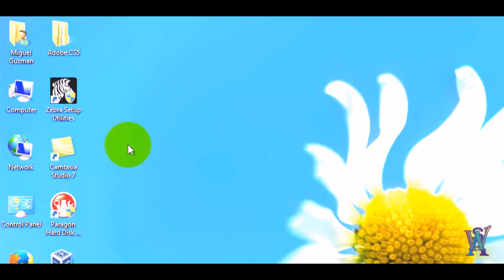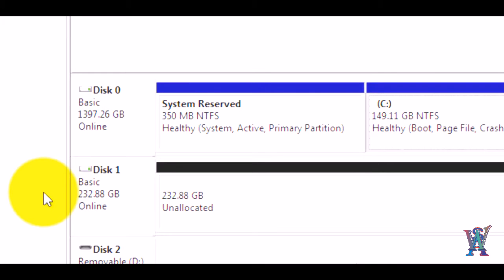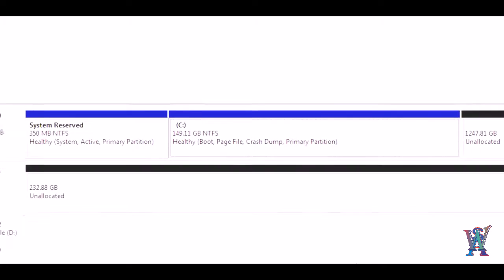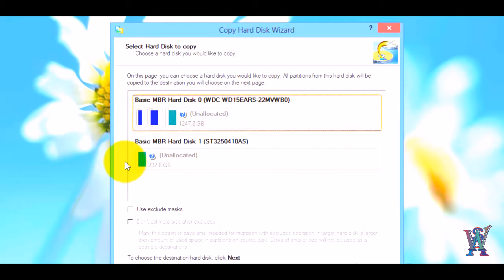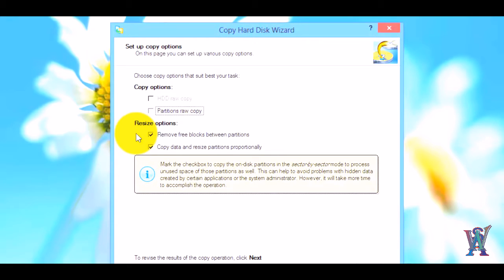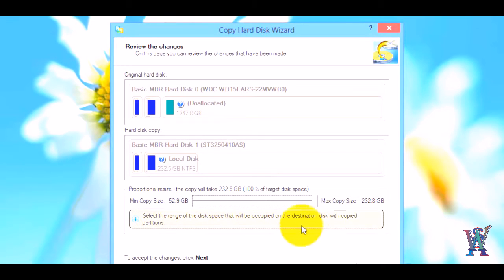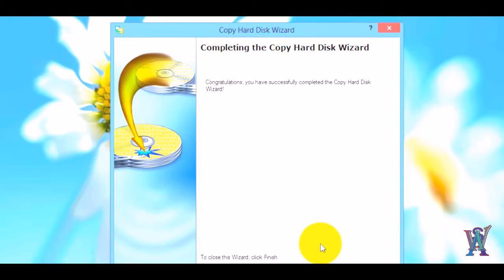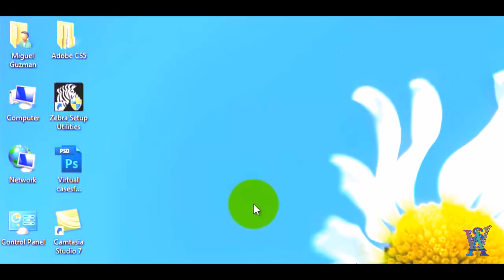Completely Transfer Windows and Installed Data to Another Hard Drive